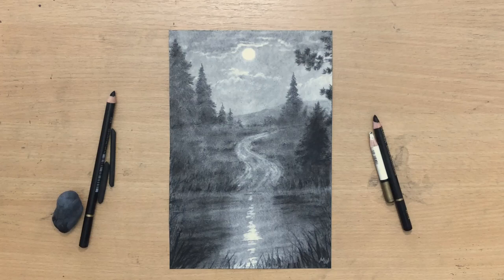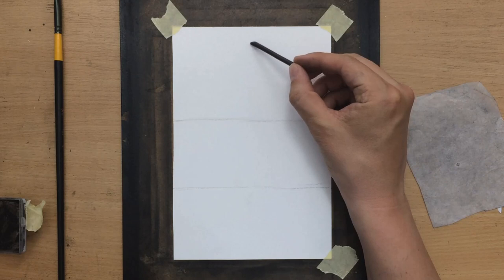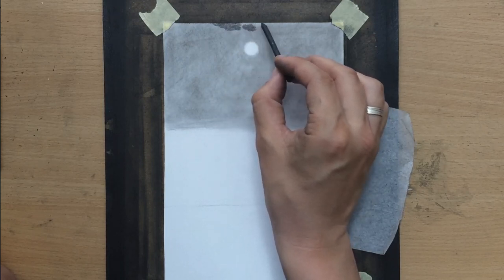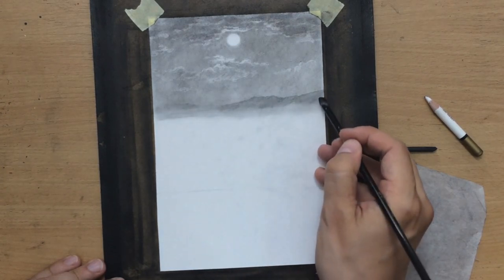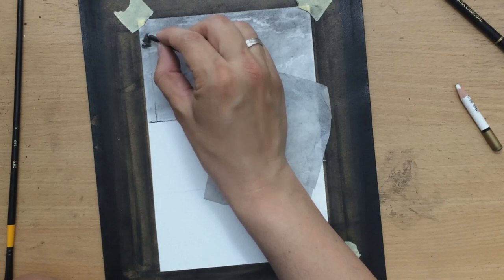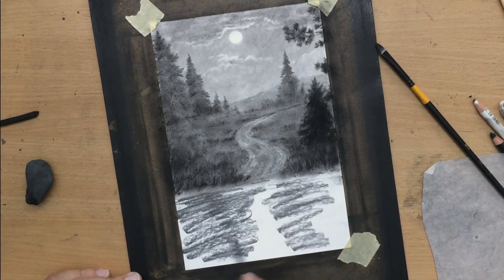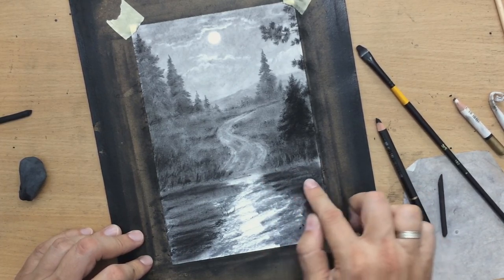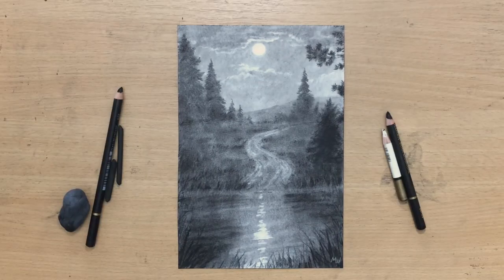Simple Landscape in Charcoal - Moonlit Evening on the River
Here's a simple landscape in charcoal - a bit more on the impressionistic side.